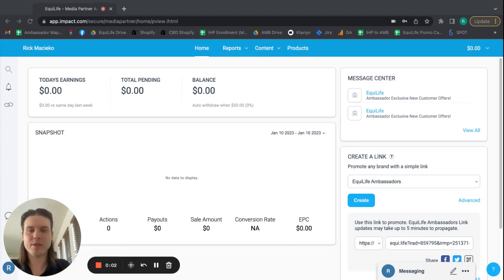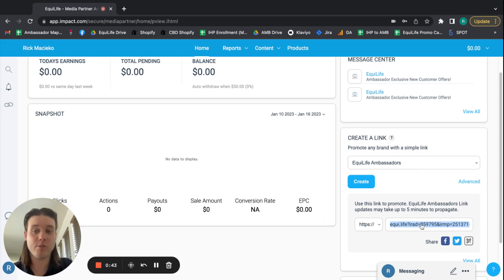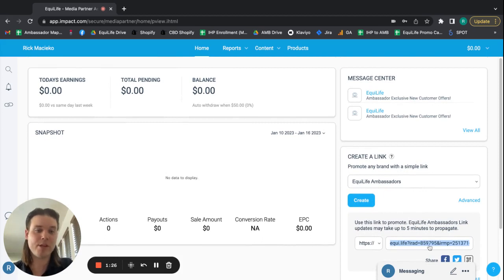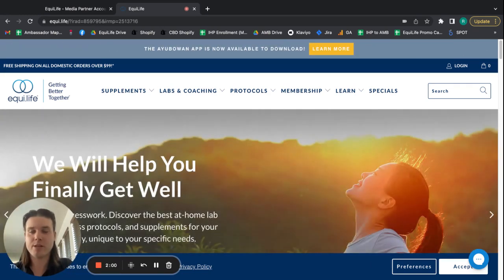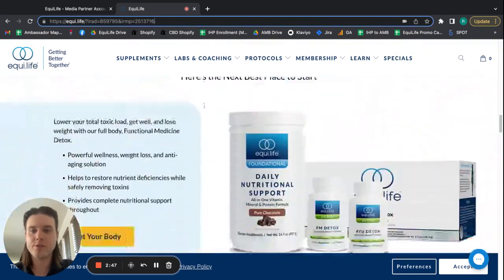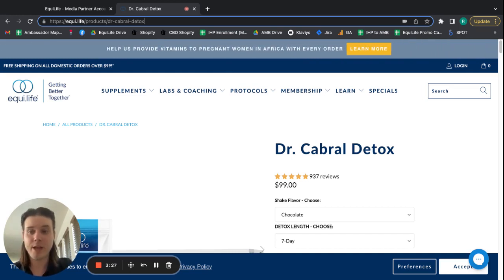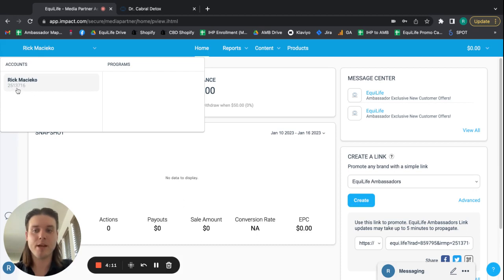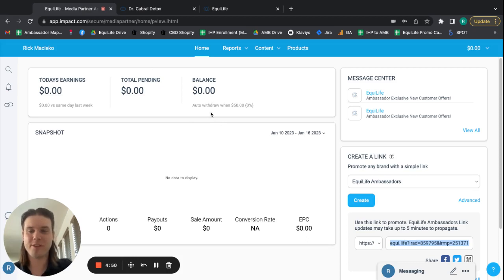EquiLife Ambassador Tutorials: How To Create Your Impact General Tracking Link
An EquiLife Ambassador tutorial to assist Ambassadors in generating their tracking link on the Impact platform.